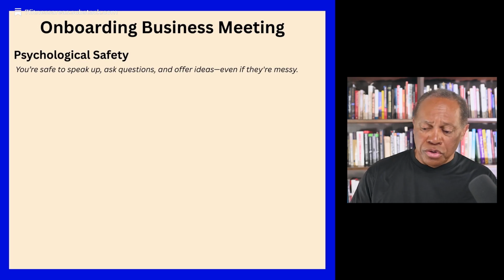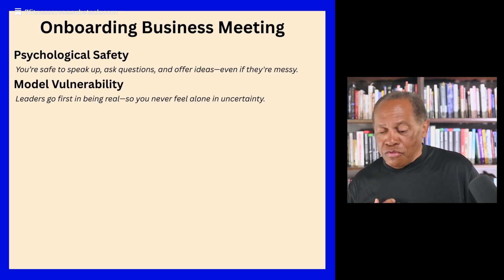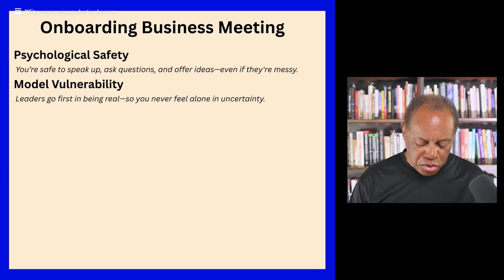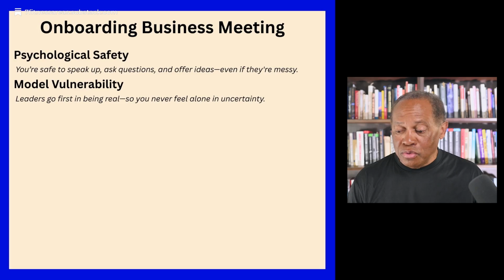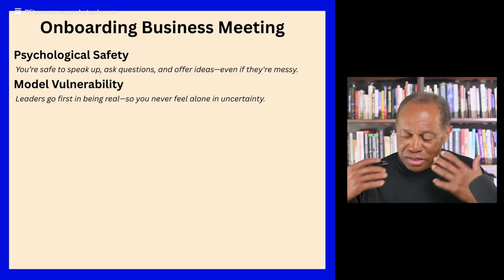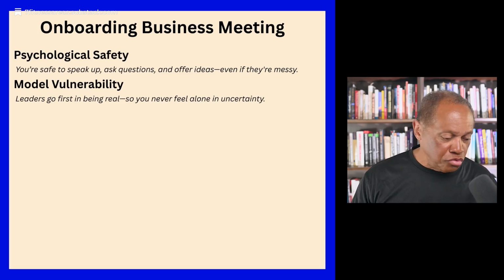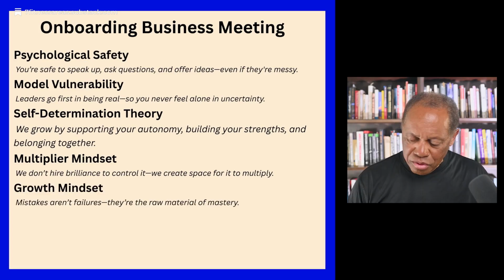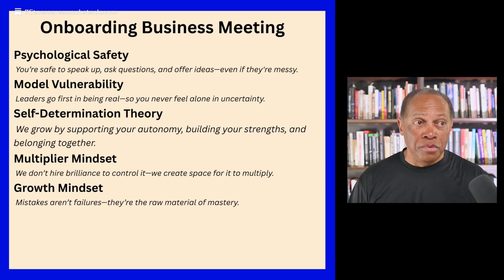Dynamic Leadership Series: Identifying Needs & Priorities Development Plans | Ep. 83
Development plans for all employees as a competitive advantage

This is a preview.